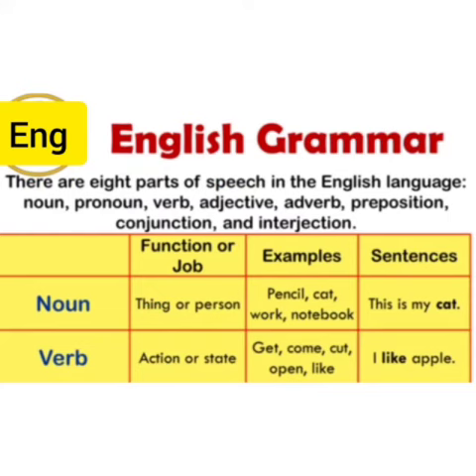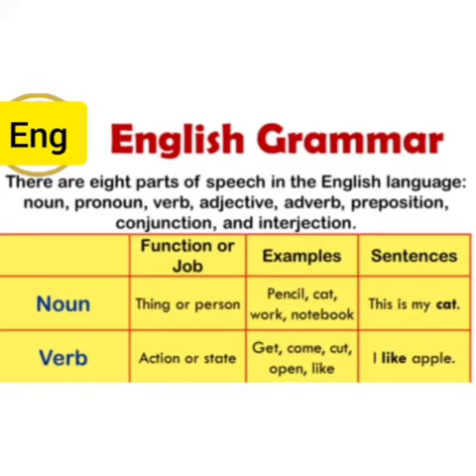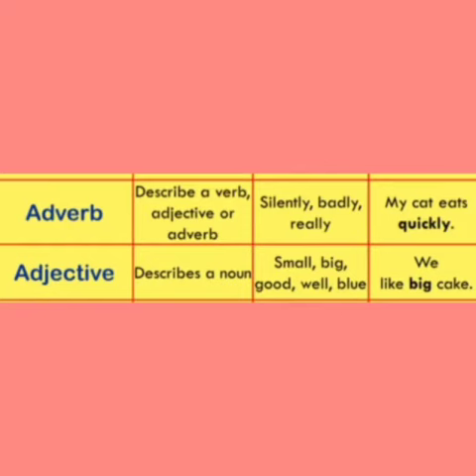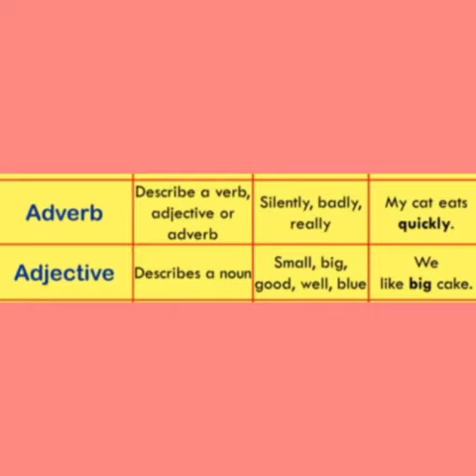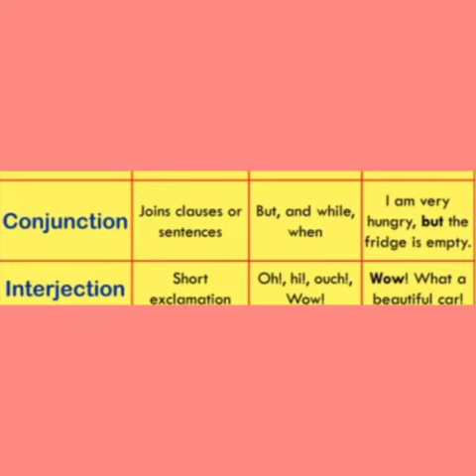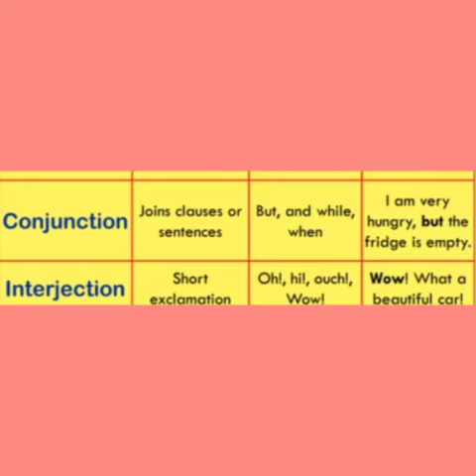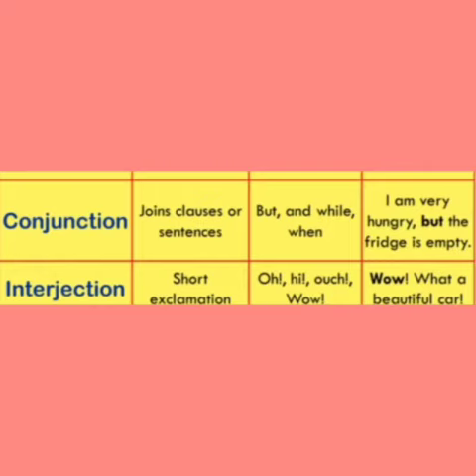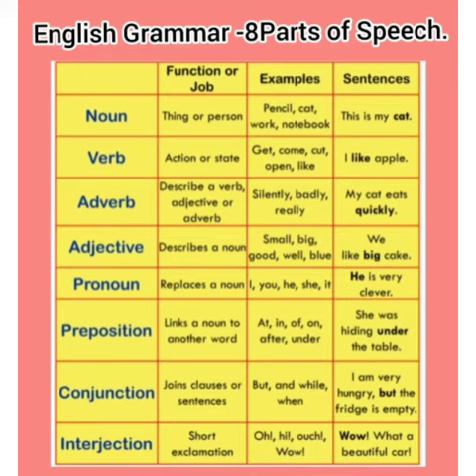English Grammar - 8Parts of Speech.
English Grammar
8Parts of Speech.
Noun, pronoun, Adjective, Adverb, Verb, preposition, Conjunction, Interjection.